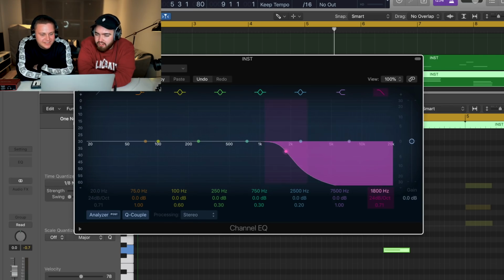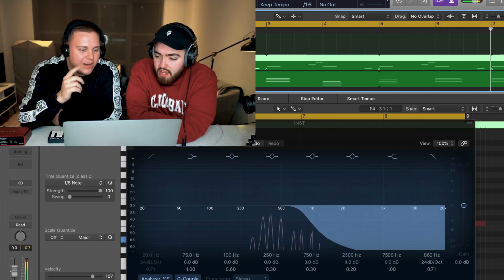Teaching KON How to Make a Song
I ATTEMPT to teach my friend Kon how to make a song... this is how it went haha